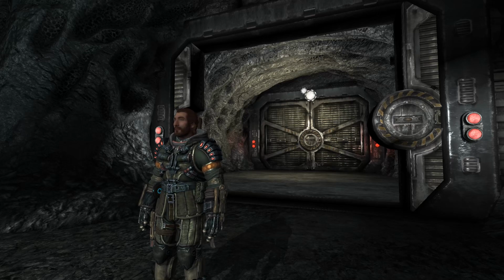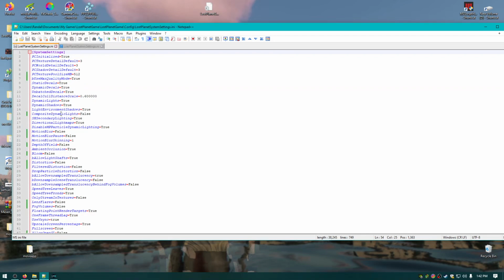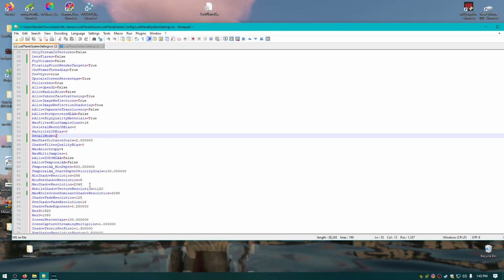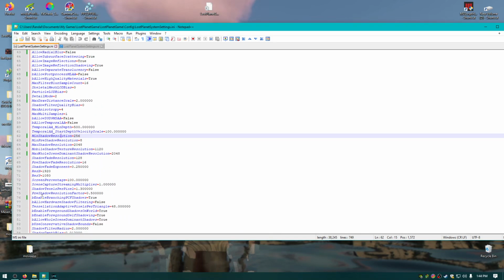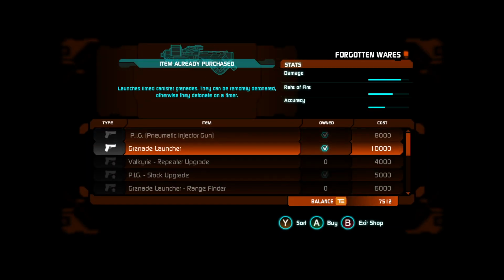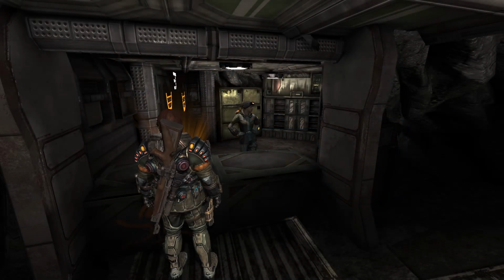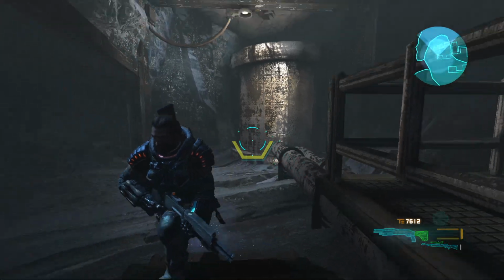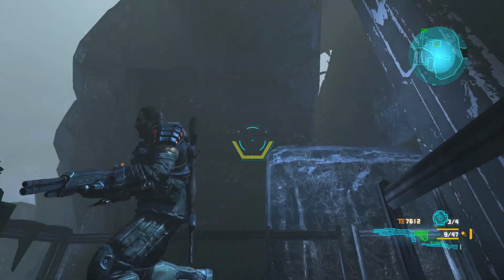Lost planet 3 in 2023